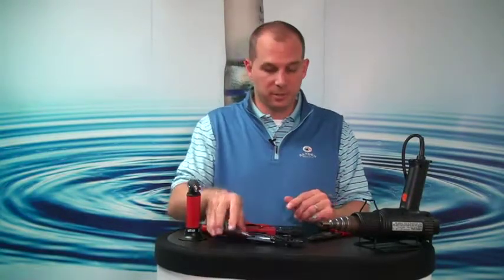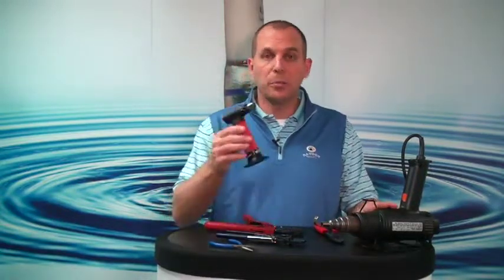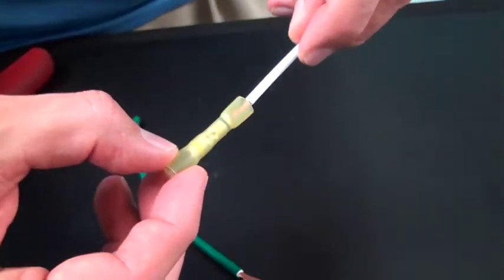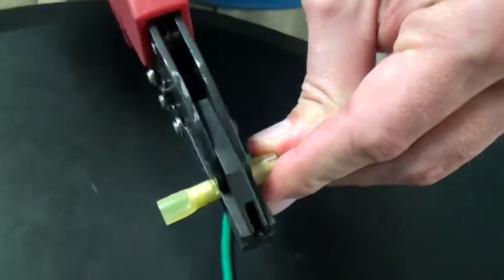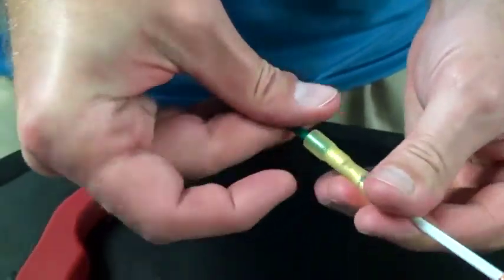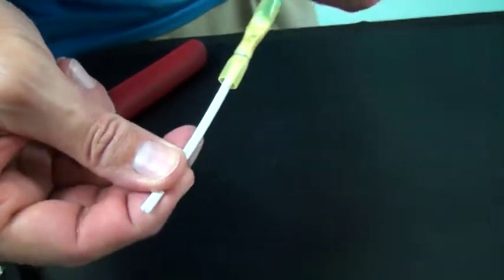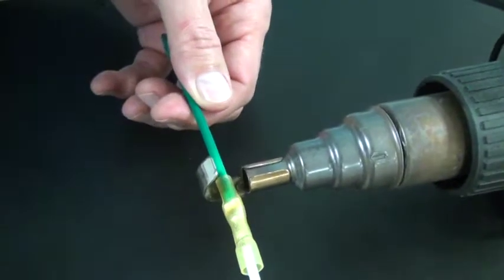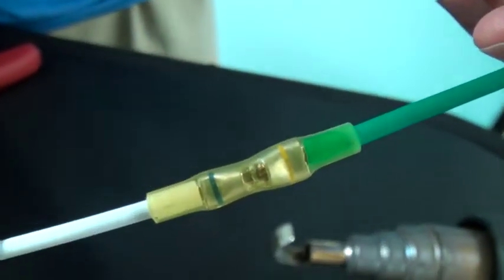Sealed Step-Down Butt Connector Installation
Sealed Step-Down Butt Connectors are part of National Standard Parts Associates Sealed Electrical System.In this short video, NSPA's President Brooks Endacott demonstrates how easy it is to use the Sealed Step-Down Butt Connectors